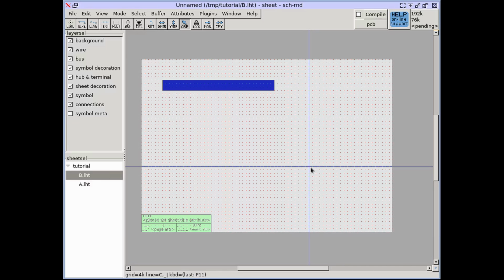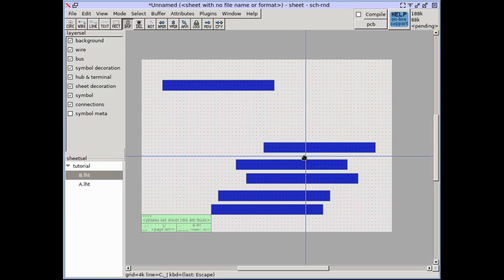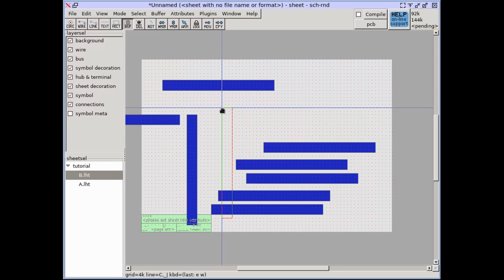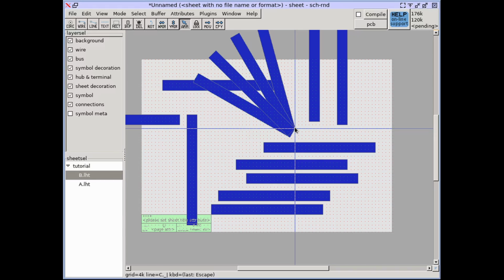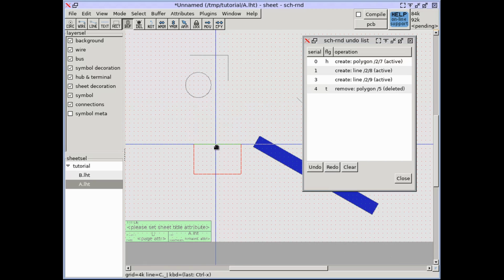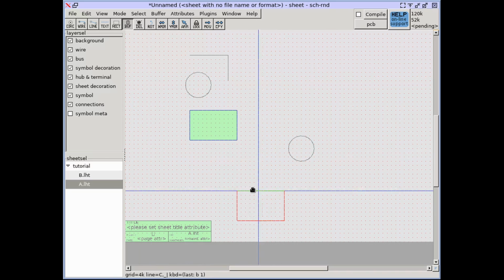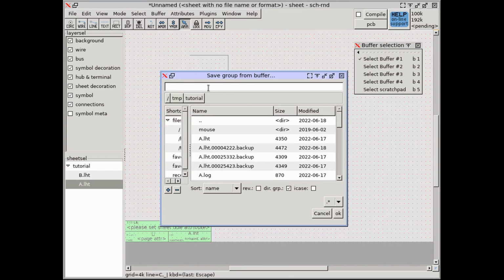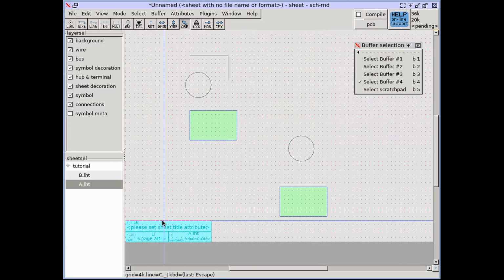[sch-rnd] Tutorial: Paste Buffers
In this tutorial we show you how the paste buffers worl.